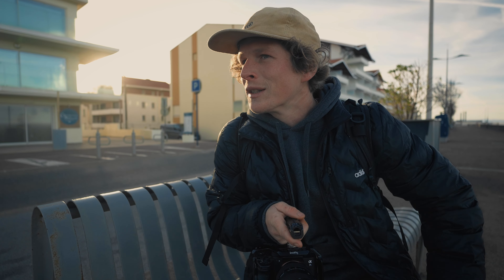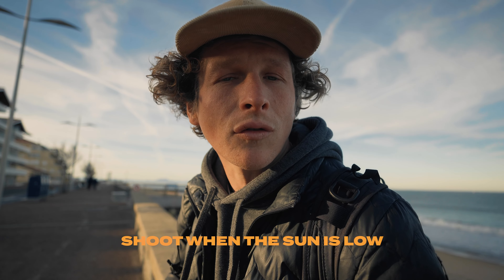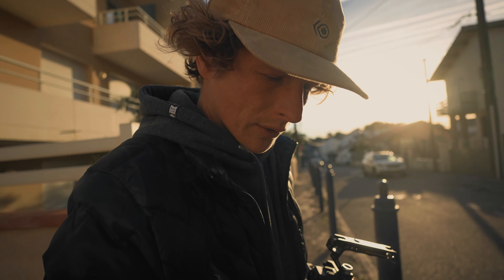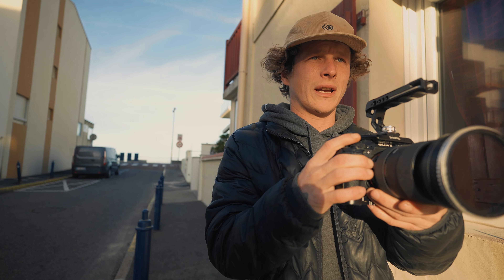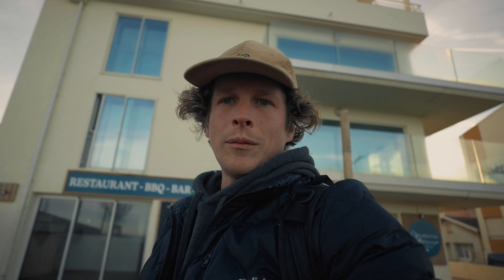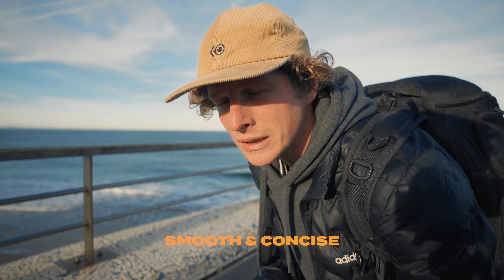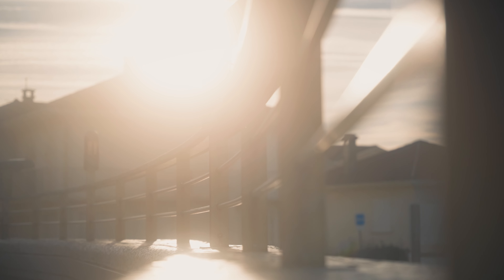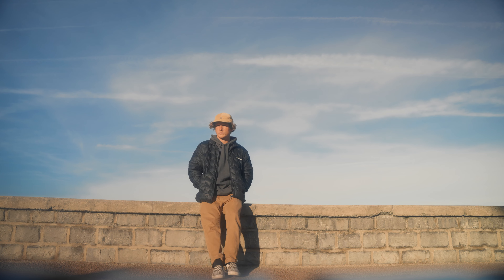Film EPIC Footage In Boring Locations - Tips for CINEMATIC Footage ANYWHERE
How to film epic cinematic videos in any boring location and create cinematic footage and B roll anywhere!

ACTION CAMERAS
360 Camera